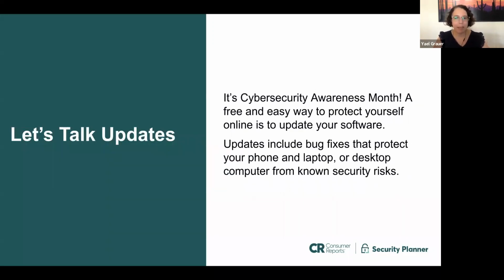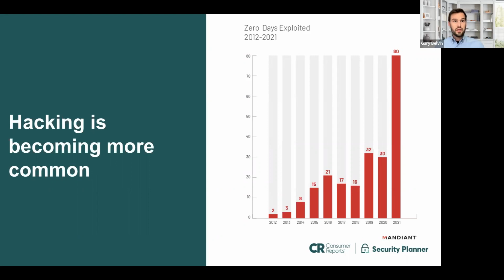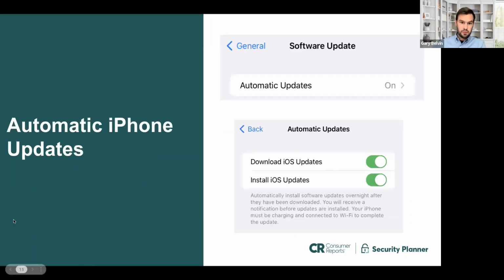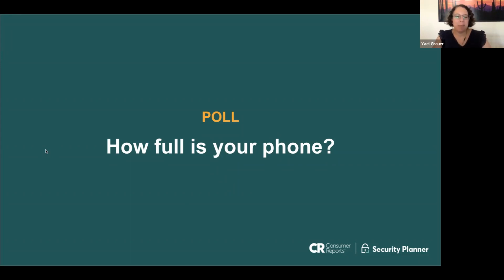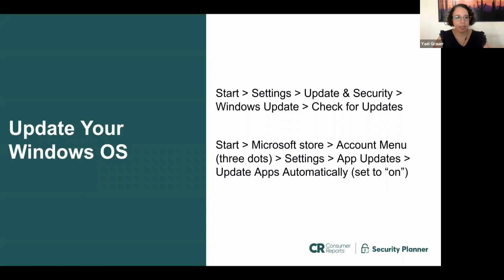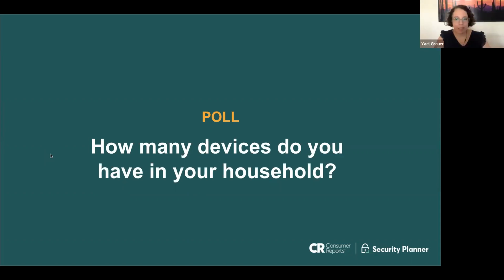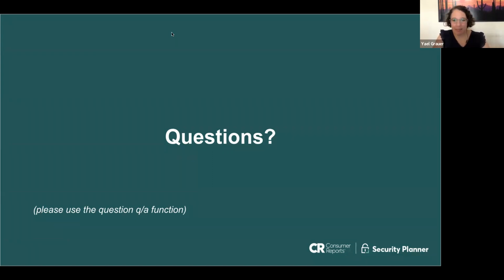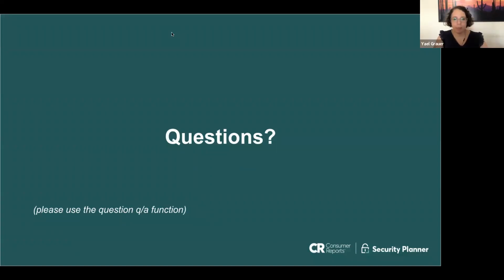Virtual Workshop: Update Accounts and Devices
Keeping your operating system and apps up to date is one of the simplest and most important steps you can take to protect yourself from software vulnerabilities. In this training share step-by-step instructions on updating your laptop or desktop computer and phone, and troubleshoot issues that might come up.

October is Cybersecurity Awareness Month and Consumer Reports is here to help you secure your digital devices and platforms. Throughout the month, we will host weekly virtual training sessions that cover the basics of cybersecurity and share important actions you can take to protect your personal data. Our security experts will break down complex topics and answer questions on how to stay safe among emerging threats.